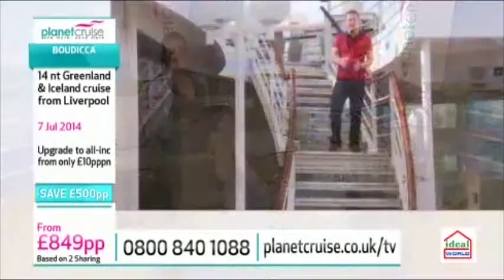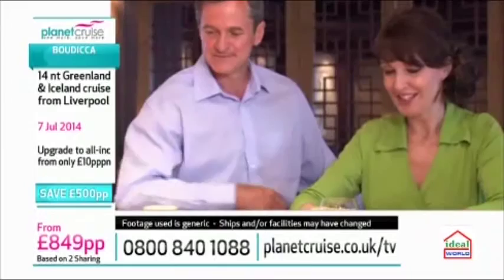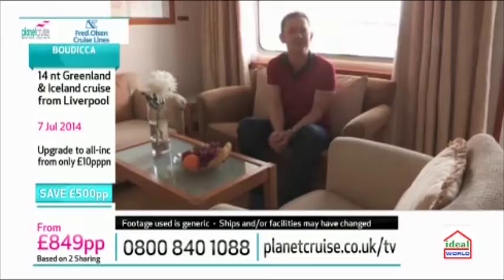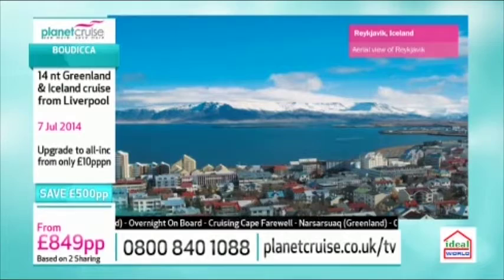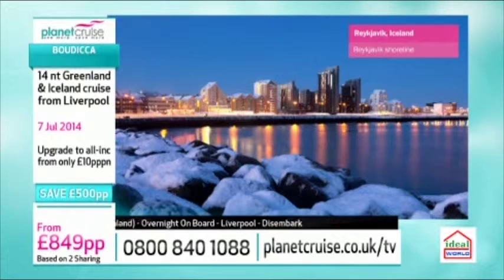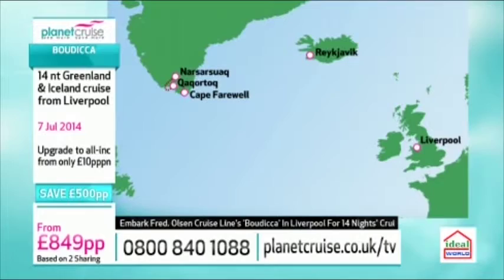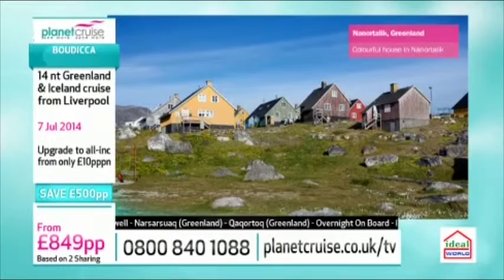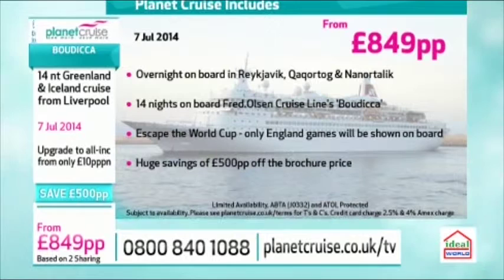Planet Cruise TV Show - Fred. Olsen Cruises 10/06/14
This deal with Fred. Olsen is a 14 night Iceland & Greenland cruise. You will embark Boudicca in Liverpool where you will cruise up to Iceland and Greenland.